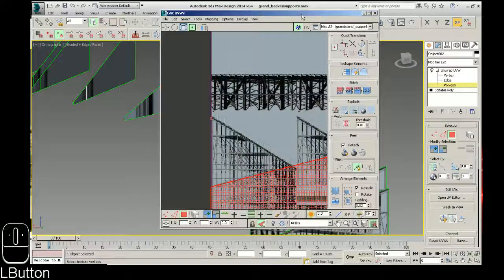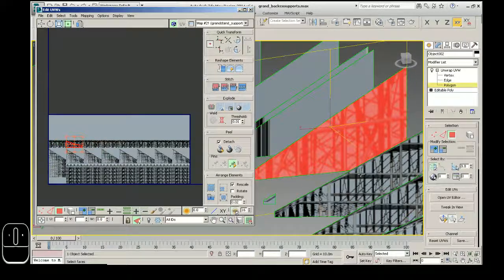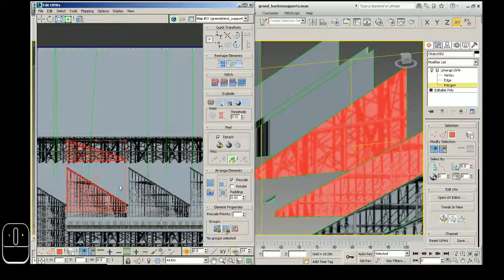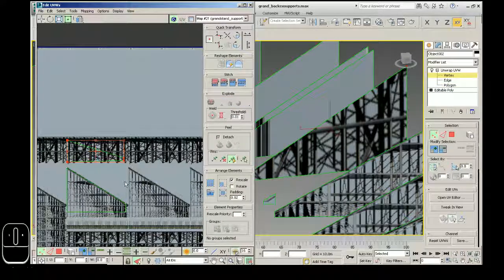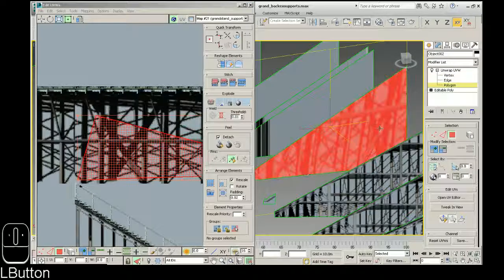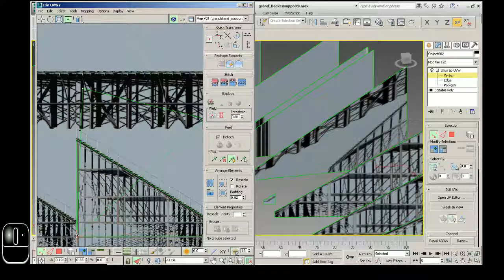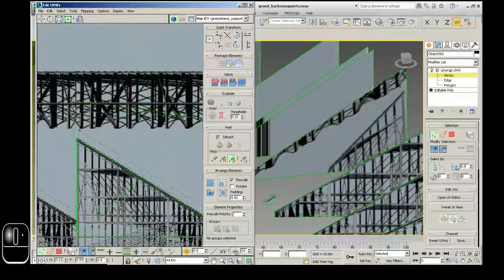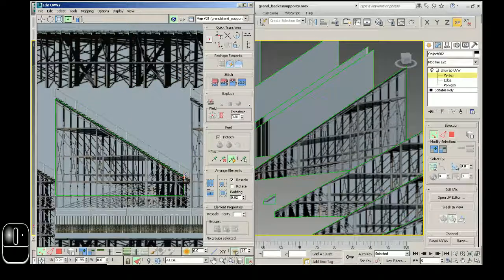3DS Max - UVW Unwrap Grid Snap Tip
Here we cover a helpful tip on Grid Snapping tools in the UVW Unwrap window!